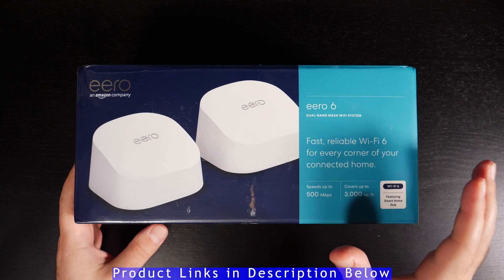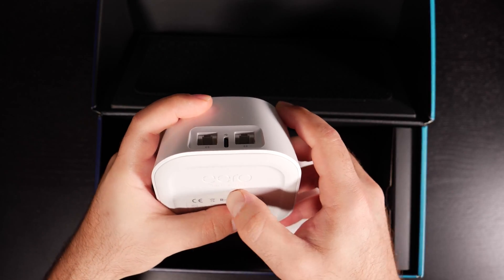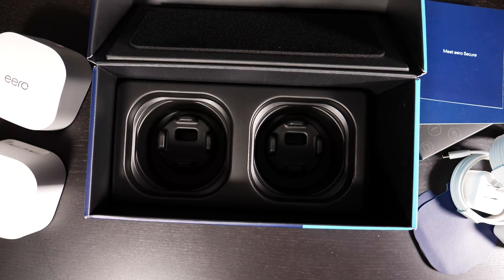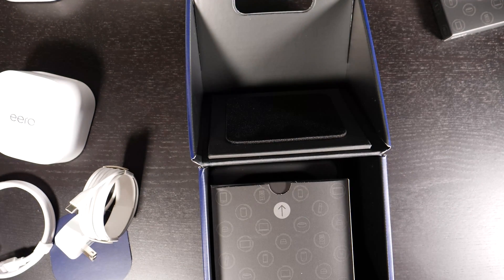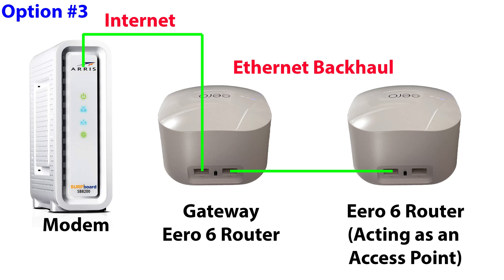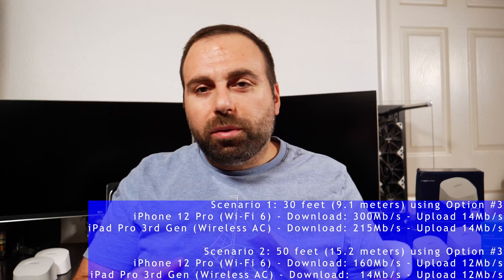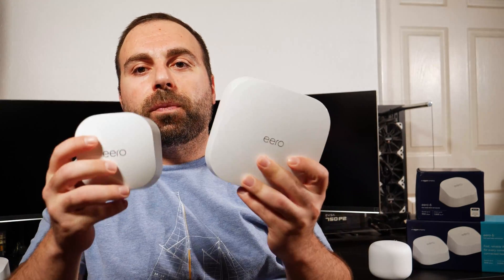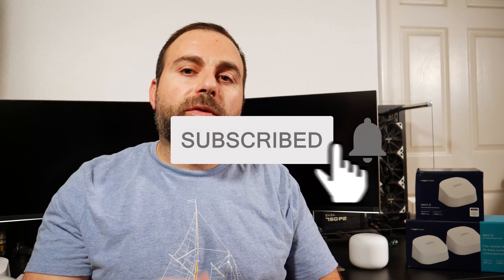eero 6 Review | Unbox, Mesh Wifi Options and Speed Tests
eero 6 unboxing and setup of this mesh Wifi system. The eero 6 mesh wifi router uses the latest Wi-Fi 6 to speed up wireless devices. Performing an eero 6 Wifi speed test on my iPhone 12 Pro and on an Wireless AC device (iPad Pro). Comparing the various configurations that are possible with this mesh Wifi system.

16 Port Gigabit Ethernet Switch
8 Port Gigabit Ethernet Switch

Timeline
0:00 - eero 6 and eero 6 Extender Unboxing
3:25 - eero 6 Unboxing
4:45 - eero 6 Wifi Speed Test (Wi-Fi 6)
5:20 - eero 6 Wifi Speed Test (Wireless AC)
5:51 - Option #1 - eero 6 Router
7:16 - Option #2 - eero 6 Router + eero 6 Extender
9:09 - Option #3 - eero 6 Router + eero 6 Router (Ethernet Backhaul)
10:08 - Option #4 - eero 6 Router + eero 6 Router (Wirelessly Connected)
11:16 - Order of Mesh Wifi Speed Performance
11:32 - eero 6 Local File Transfer Speed Test
12:08 - eero 6 Range Test
13:54 - eero 6 Router Summary